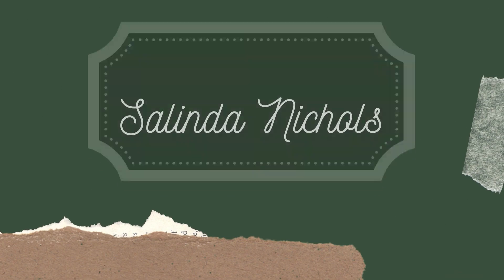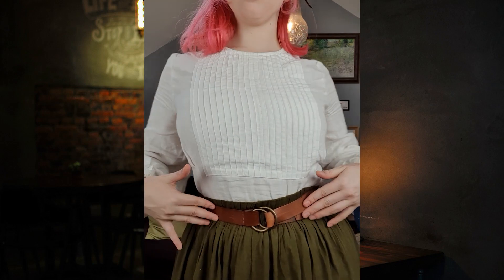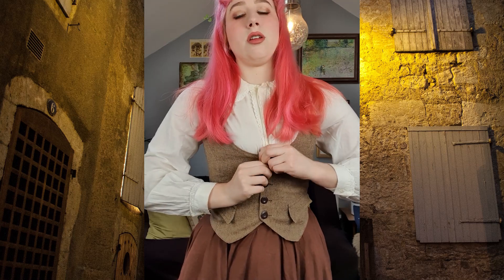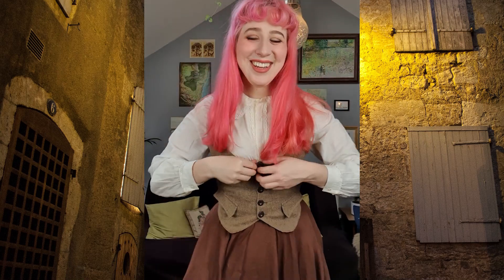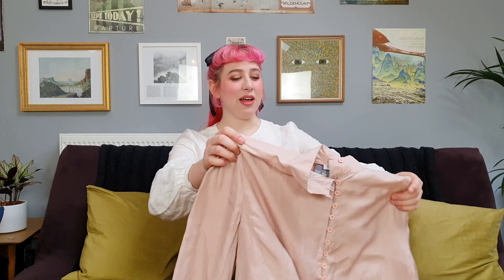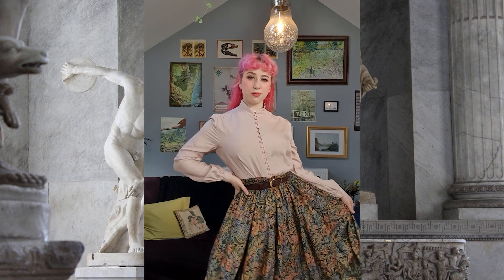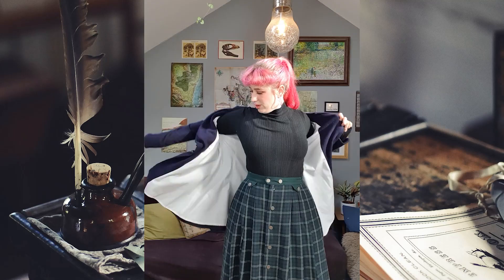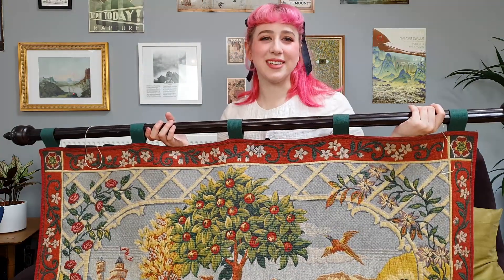Dark Academia Thrift Haul! || Cozy Winter Dark Academia Outfit Ideas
This week I have a cozy winter Dark Academia thrift haul and lookbook and will show some dark academia winter outfit ideas! The dark academia aesthetic is perfect for winter styling and thrifting is a great way to get the dark academia style and cheap dark academia clothing. To add to my dark academia wardrobe in my thrift try on I found silk blouses, vintage skirts, and some dark academia accessories as well. In this cheap winter thrift haul and try on I style all of my dark academia fashion in dark academia and classic vintage styles. I got so many amazing thrift finds but my favourites are my vintage tapestry, tartan skirt, and lots more. I love exploring dark academia fashion and giving thrifted clothes a new life with creative styling. I can't believe I got these thrift finds for such a good deal, the thrift gods truly were looking out for me this week!

AMAZON WISHLIST

P.O. Boxes:

Letters:
Salinda Nichols
Unit 78758
Cardiff
CF11 1NB
UK

Packages:
Salinda Nichols
Unit 78758, Courier Point
13 Freeland Park
Wareham Road
Poole, Dorset
BH16 6FH
UK

Contents:

0:00 - Dark Academia Thrift Haul!
0:37 - Dark Academia Accessories
3:34 - Dark Academia Clothing
7:17 - Wildcard! A unique bonus piece
9:00 - Bloopers